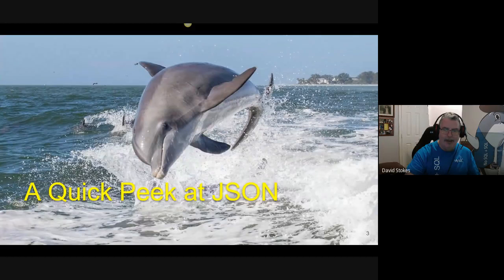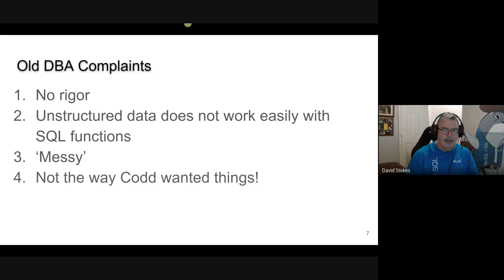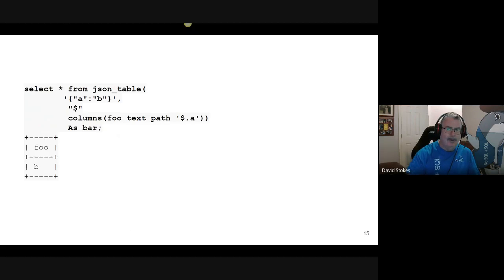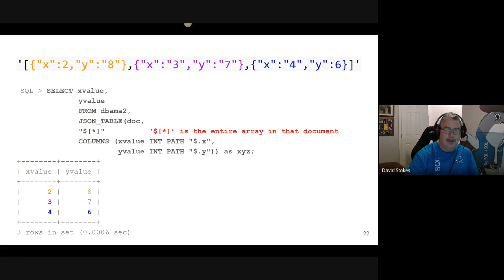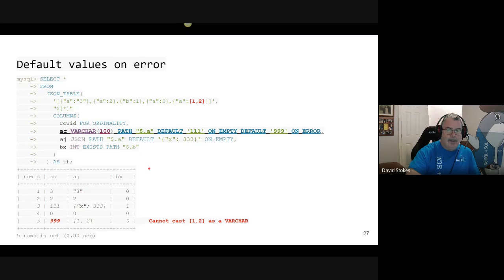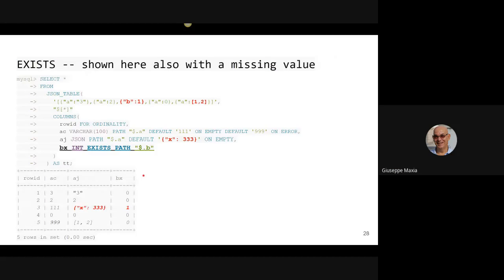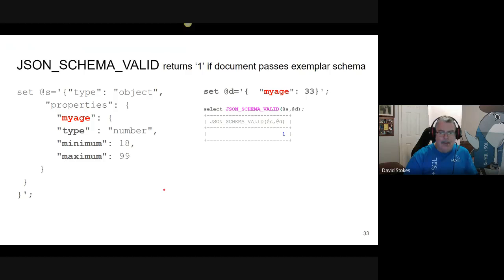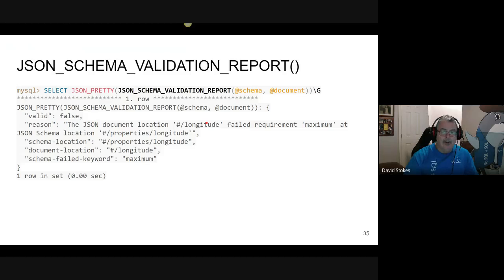DB AMA: JSON TABLE and JSON Document Validation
Presented by Dave Stokes